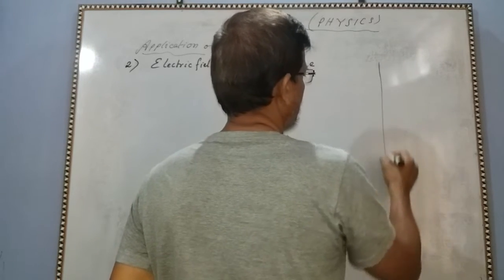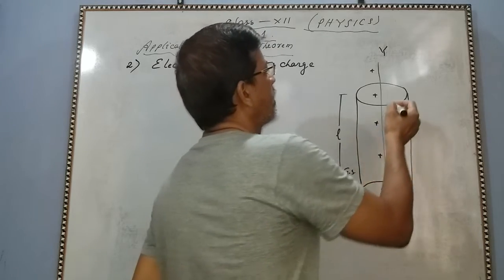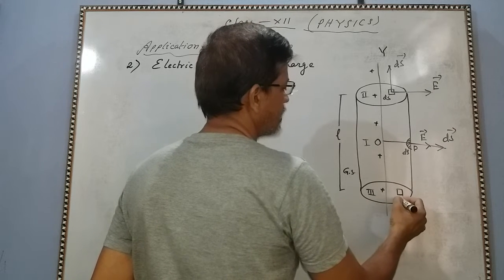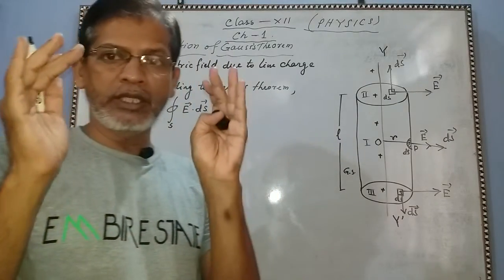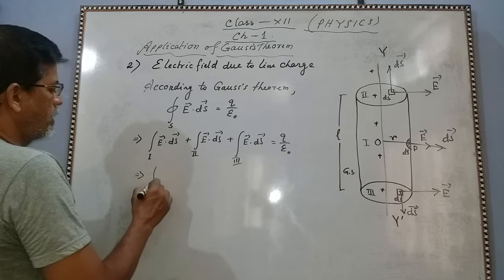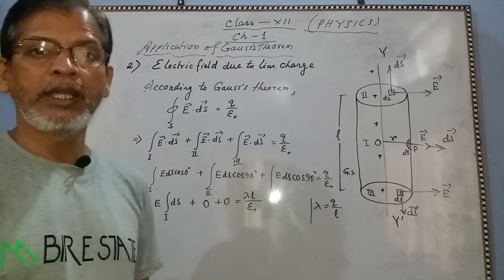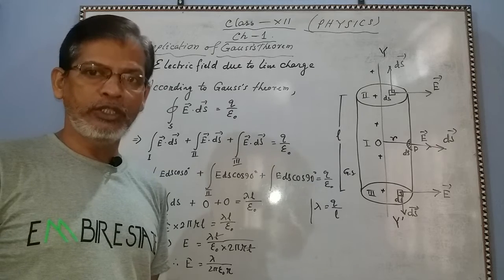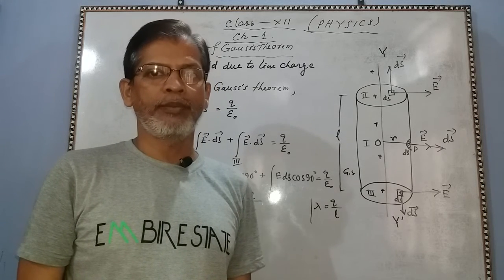Application of Gauss's theorem . 2.Electric field due to line charge.